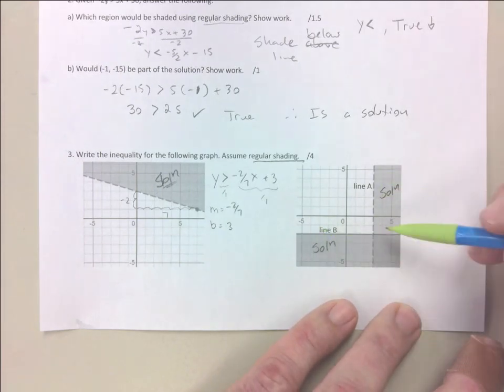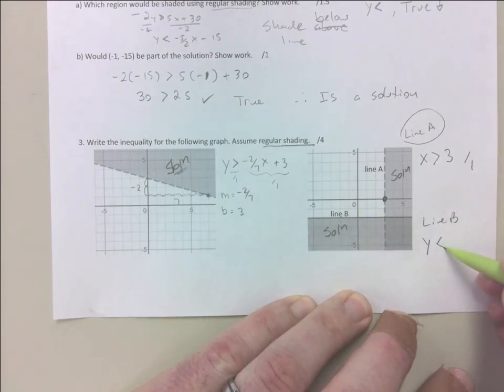WORD PROBLEMS WRITING INEQUALITIES AC CORRECTION